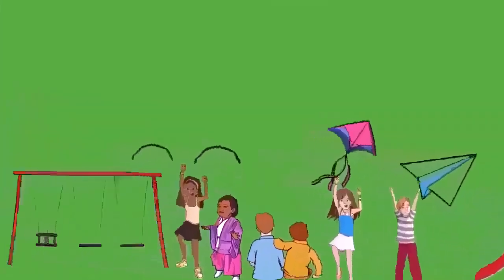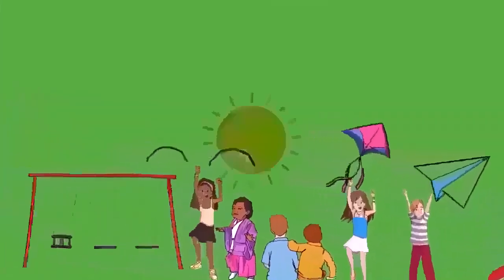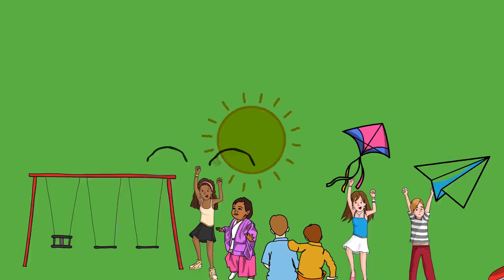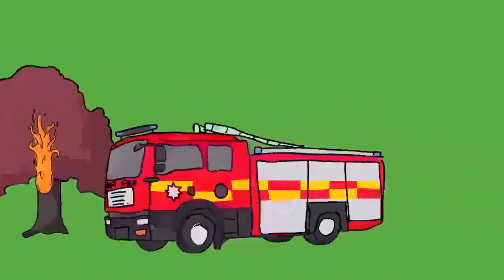Draw My Life Affects Of Global Warming